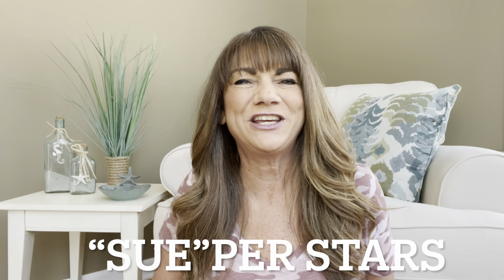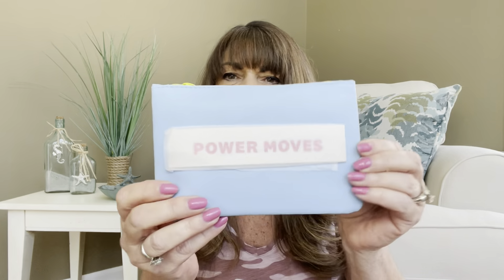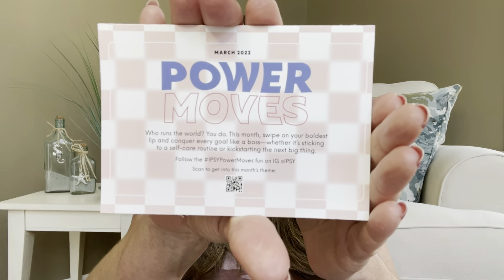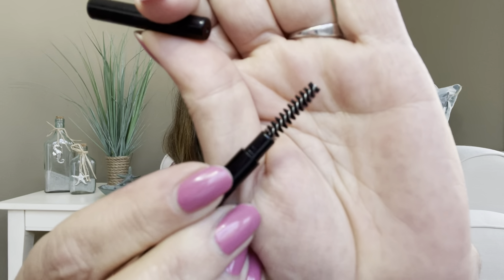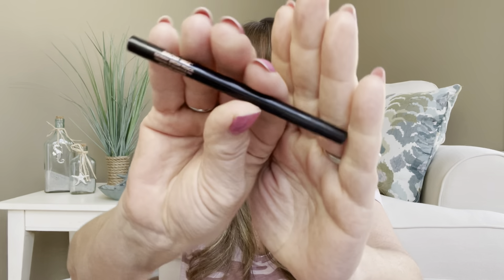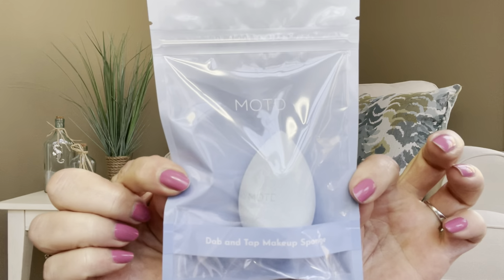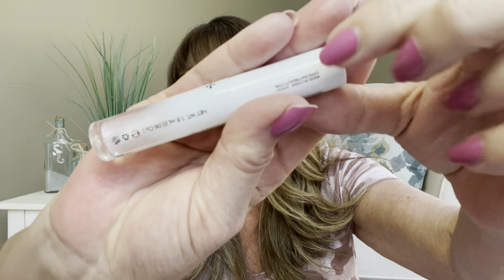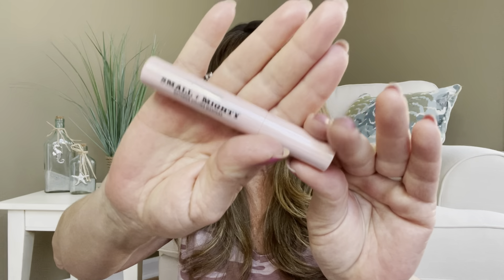2 Ipsy Glam Bags March 2022 Unboxing Younger vs Mature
I Won So You Can Too!!               Ends March 24th, 2022